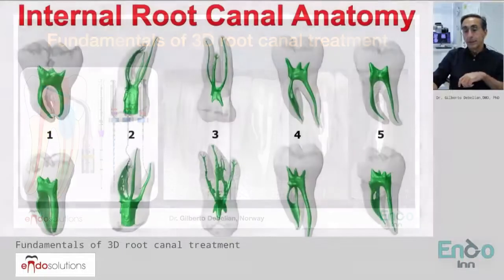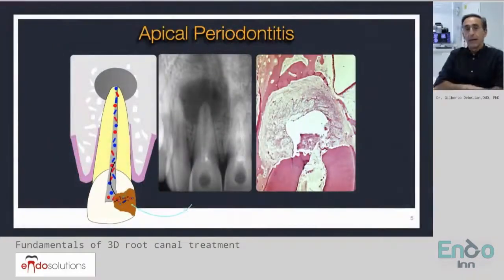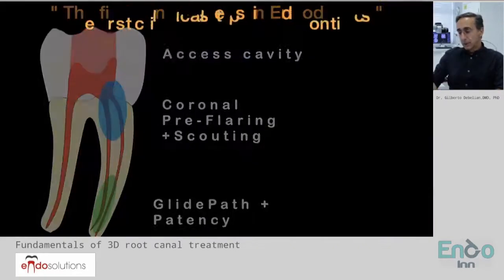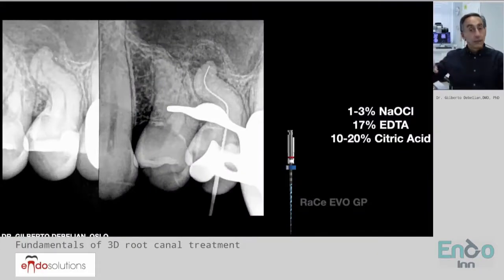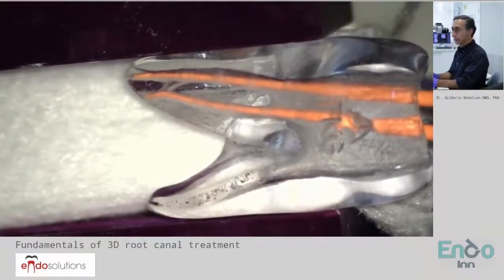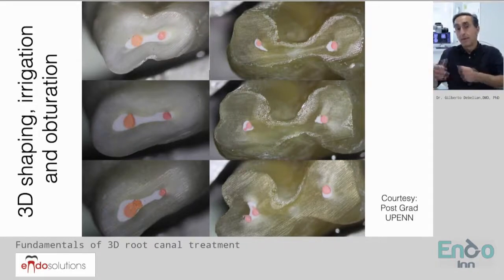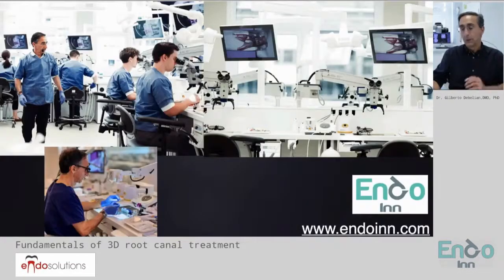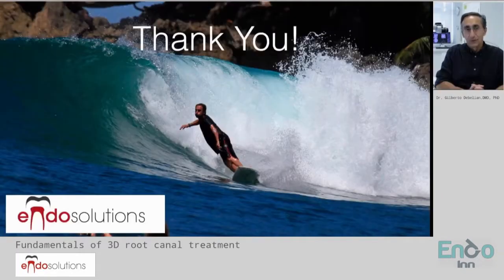Trailer Endo 3D Fundamentals of 3D Root Canal Treatment Dr. Debelian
, Dr. Debelian gives a complete overview of the Fundamentals of 3D Root Canal Treatment.